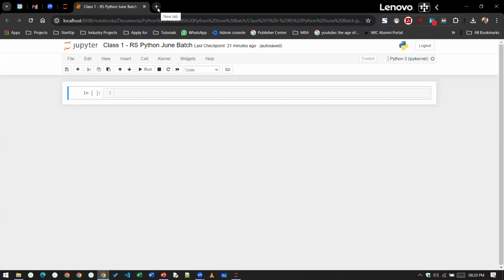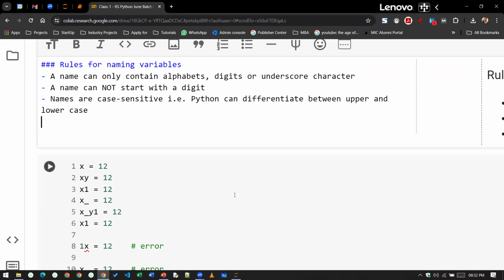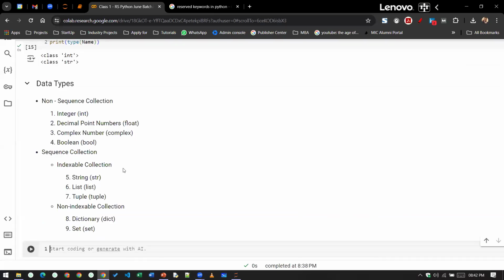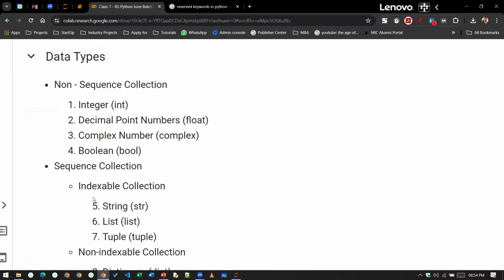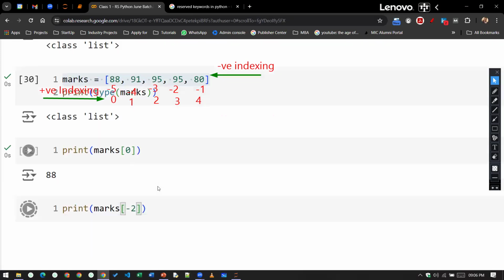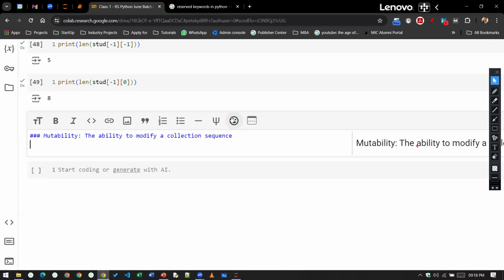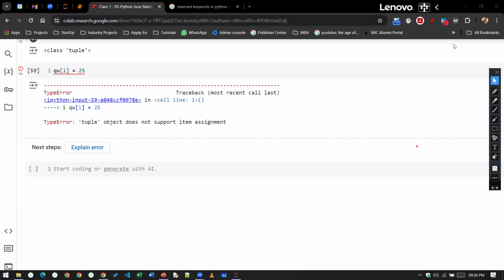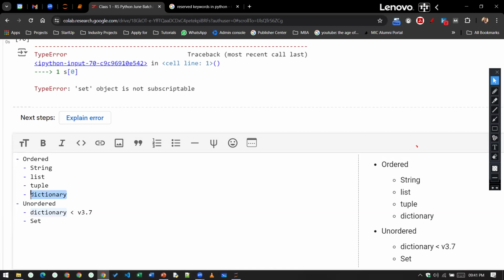Class 1 - Python for Beginners | Live Sessions in English | Full Course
Topics Covered:
- Variables
- Data Types

Description -
00:00 Recommended software for coding in Python is Jupyter notebook
03:33 Python is a general purpose programming language for various tasks
08:49 Understanding variables and their naming rules
12:44 Python naming rules and reserved keywords
18:51 Python data types and their categorization
22:12 Introduction to Data Types in Python
34:50 Understanding different data types in Python
37:53 String class is a collection of characters
43:02 Lists in Python can store homogeneous or heterogeneous data elements
45:58 Indexing differences: indexable rooms in hotels vs non-indexable rooms at home
52:12 Understanding indexing in Python for different data types
55:37 Calculating the length of a list in Python
1:02:57 Difference between list and tuple in Python.
1:06:13 Mutability means the concept of modifying the collection without affecting other elements.
1:13:40 Understanding the concept of representing data in Python
1:17:24 Python collections - dictionary and set
1:23:41 Python dictionaries - ordered or unordered?
1:26:39 Instructions for seeking help and Zoom link information.